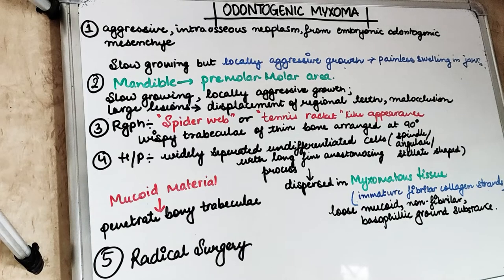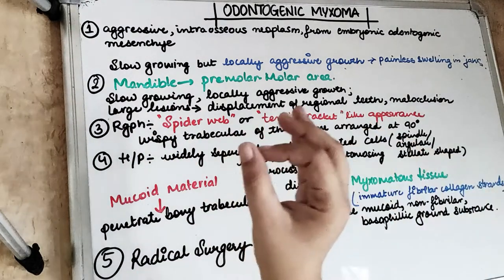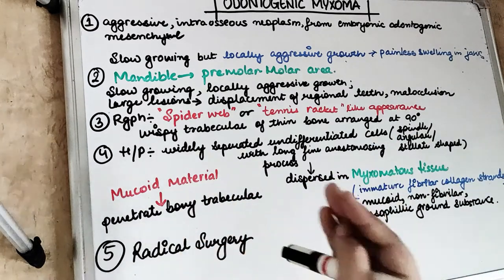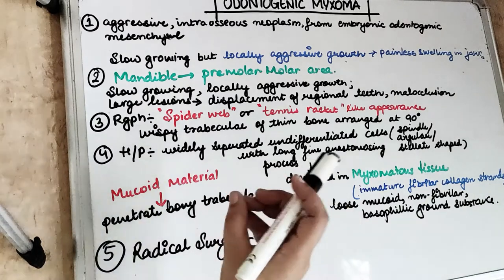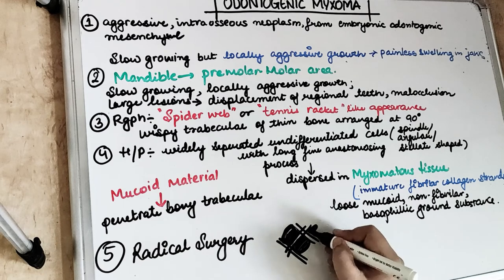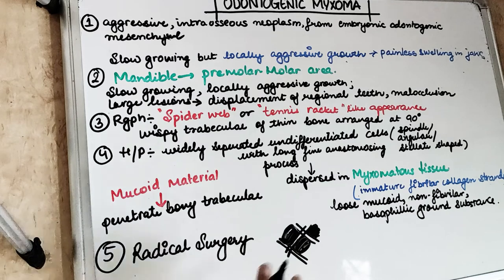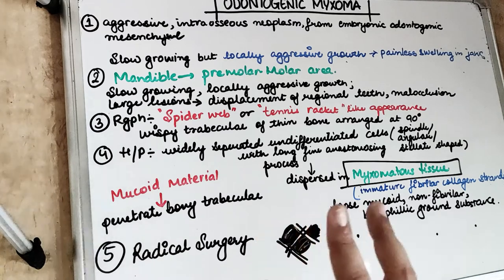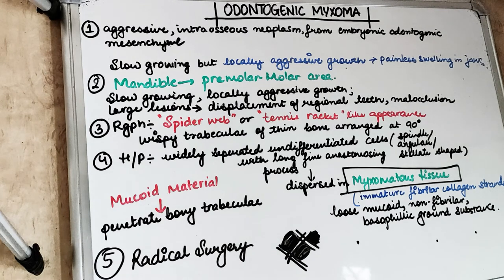odontogenic myxoma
understand odontogenic myxoma lecture in 5 easy important key points in just 5 mins.
odontogenic myxoma histopathological features
odontogenic myxoma signs and symptoms
odontogenic myxoma histopathology
odontogenic myxoma radiology
odontogenic myxoma pathology

odontogenic myxoma is a frequently asked questions for students in exams..